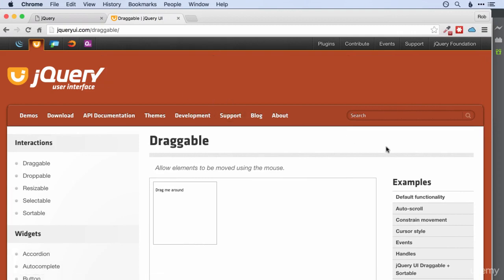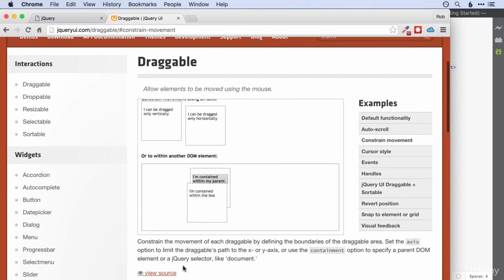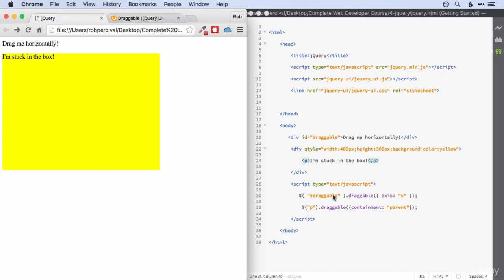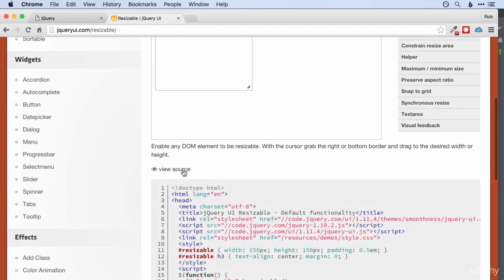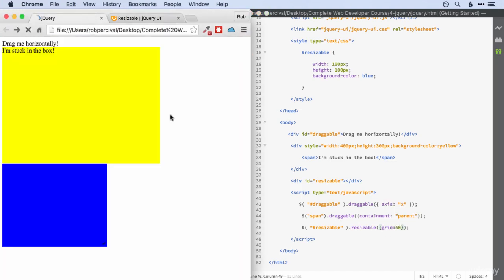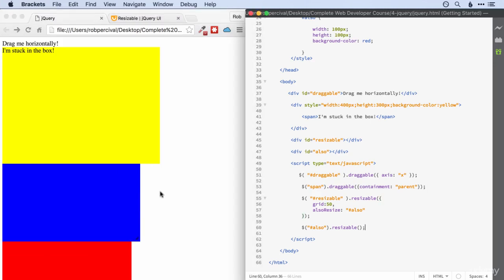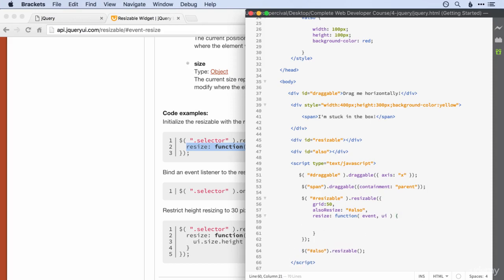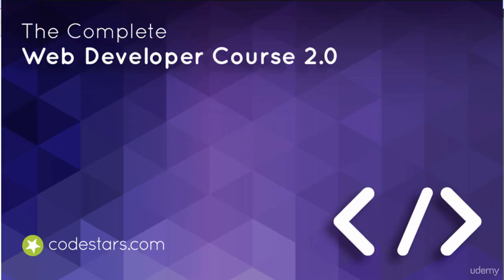62 Draggables & Resizables in JQuery